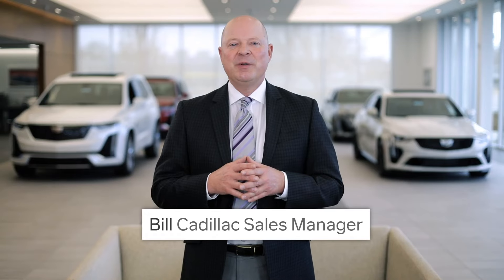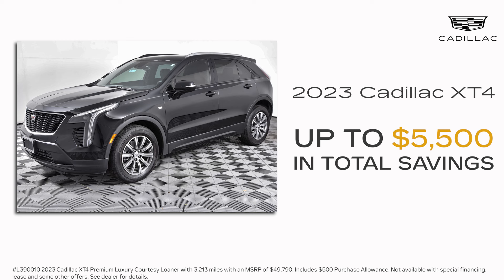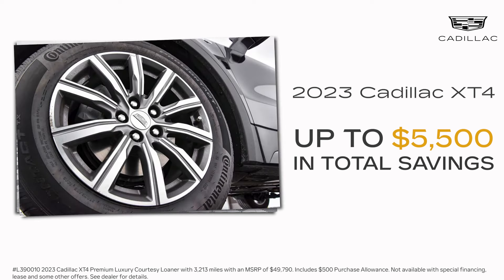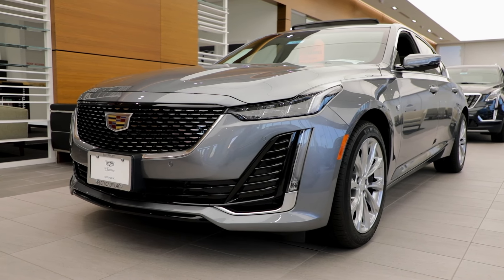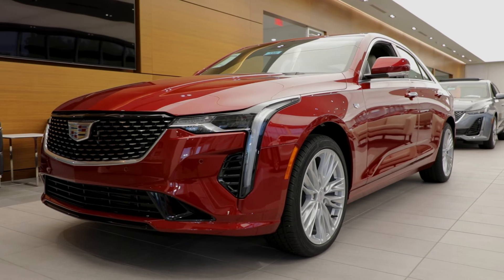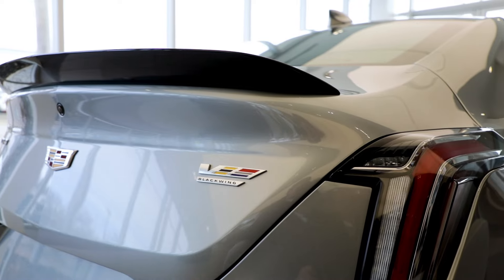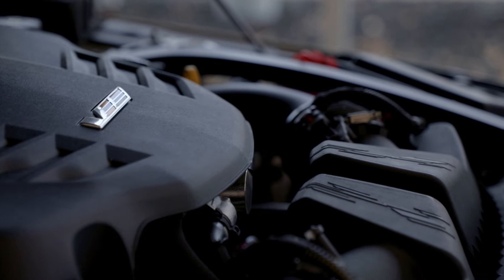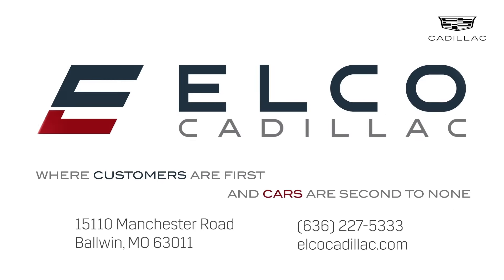ELCO Cadillac Manager's Desk Update - February 2023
Stop by our showroom and take a look at these gorgeous Cadillac Blackwings. We have several of these available in addition to our large selection of New Cadillac Sedans and SUVs.